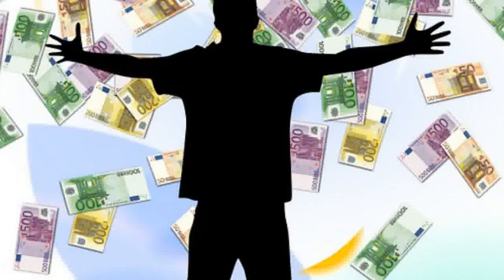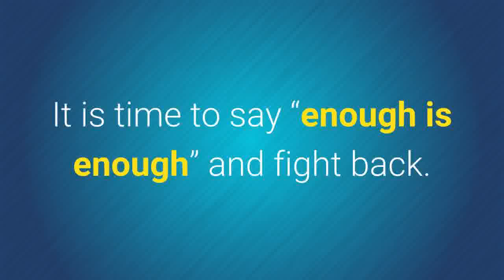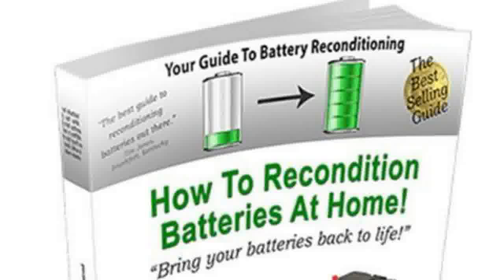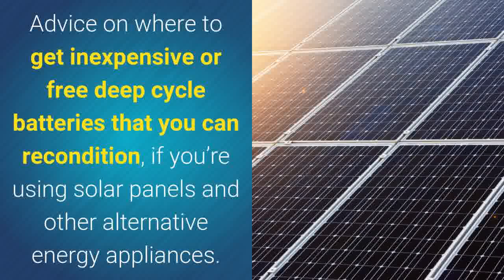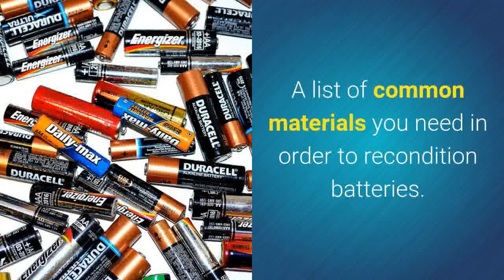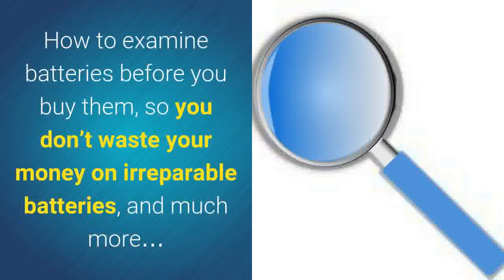James Soller - 4 Minute Lesson How Battery Reconditioning Works - James Soller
Never pay for a battery again. Click below to find out how

XXXXXXXXXXXXXXXXXXXXXXXXXXX

I want to give special thanks to James Soller for releasing 4 Minute Lesson How Battery Reconditioning Works - About Lead Acid - epsom salt battery.

Hacking Open A Car Battery (for Lead and Acid)
200th Video!!! Fixing / Reviving Batteries With Epsom Salt
How to use Epsom Salts to revive old or dead 6 / 12v volt Golf Cart / Car Batteries.
Is it Possible to Revive a Dead Battery with Epsom Salt - See For Yourself
(:Myth Busting:) Battery Restoration Myths: Epsom Salts? Proper Capcitive Charging & Desulphation
Reconditioning a 12 Volt Car Battery part #1
How to revive a battery with Epsom salt
This New 'Perfect' Battery Has Experts Stumped
Save a Weak BATTERY with epsom salt
Lead acid battery restoration desulfation recondition in 5 minutes for $ 1.oo epsom salt
How to Recondition Lead Acid Car Batteries
DIY: Opening a Car Battery and Repairing with Epsom Salts
Where to Buy Epsom Salt
Battery Reconditioning- Battery Companies PRAY You Never See This Revealing Video
Replace Battery Acid with Epsom Salt?
How to bring a Dead battery back to life revive / rejuvenate / fix rechargeable NiCd battery
EZ Battery Reconditioning - EZ Battery Reconditioning Method by Tom Ericson
DIY Fixing Lead Acid Batteries
Car Battery Repair After Sitting 10 Years: How To
fnaguitarplayer9
hotrodparker
Garry Pokarier
Ratchets And Wrenches
GadgetClass
Pioneerjohnmilandred
K. C. Allen
Seeker
sixtyfiveford
Wendys
Hector Brumfield
Rinoa Super-Genius
Bath Path
SurvivalGuide
Rinoa Super-Genius
You can Fix It!
The Lost Ways
Rinoa Super-Genius
ThunderHead289

Take a look at James Soller stats and you'll understand why I am a fan.

Video Title: 4 Minute Lesson How Battery Reconditioning Works - About Lead Acid - epsom salt battery
Username: James Soller

Does EZ Battery Reconditioning Work? Despite the advances in technology that the world has experienced over the past several decades, most things are still.
Apr 27, 2017 - This breakthrough is the EZ Battery Reconditioning Guide which people from all over the world are now using to infuse a new life into their ...
Learn how to easily recondition old batteries back to 100% of their working condition. Our battery reconditioning methods works for nearly all types of batteries ...
Explore Battery Hacks's board "diy battery reconditioning" on Pinterest. | See more about Power tool batteries, Golf cart batteries and Electric cars.
Kongregate post your thoughts on the discussion board or read fellow gamers' ...
EZ Battery Reconditioning is a 10-20 minute method of bringing new life into the batteries you already own. Using simple tools such as a multi-meter you will be ...

Sep 6, 2016 - The EZ Battery Reconditioning plan by expert Tom Ericson has been released. EZ Battery Reconditioning reveals underground battery ...
This page will guide you through process of restoring an old, sulfated lead acid battery to like new conditions with almost no investment. The only required ...
The entire reconditioning process can take up to 24 hours. During this time, battery redundancy is lost for approximately 4 hours. Therefore, the following ...
Find Battery Reconditioning in buy and sell | Buy and sell items locally in Ontario. Find art, books, cameras, suits, fashion, prom dresses, a PC or TV, furniture ...
If you think that you are in need of replacing your hybrid's battery, don't! At least not until you bring it by Nate's Next Gen Auto Care. We can test your battery and ...
Apr 15, 2017 - For electric motor vehicles user must have dealt with the battery, all methods are performed by either the probability of damage to the battery is ...
In order to recondition your hybrid battery, you will need a Prolong 'Discharge Ready' Battery Reconditioning Package (shown at right). The Prolong 'Standard' ...
But your drill battery is likely to die out much before that, making your cordless drill virtually useless. But if you know the correct battery reconditioning methods, ...
What is Dan's Ultimate Battery Reconditioning Program? Does Dan's Ultimate Battery Reconditioning Method really works or scam? Read this review before you ...
Aug 10, 2015 - EZ Battery Reconditioning Review, is EZ Battery Reconditioning scam ? for this review you're going to get your comments along with rankings ...